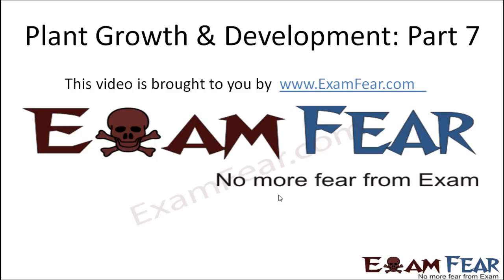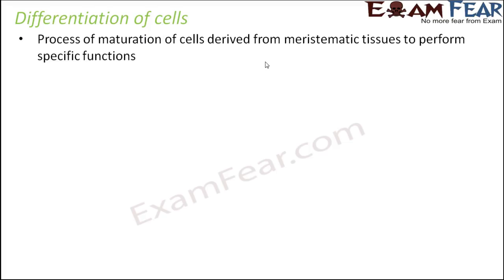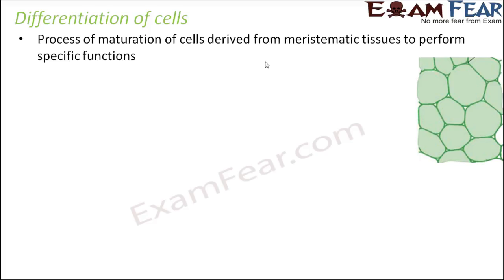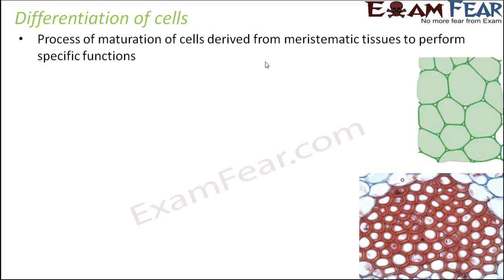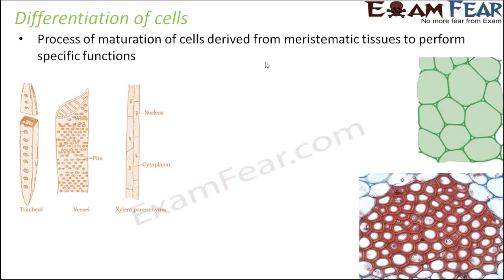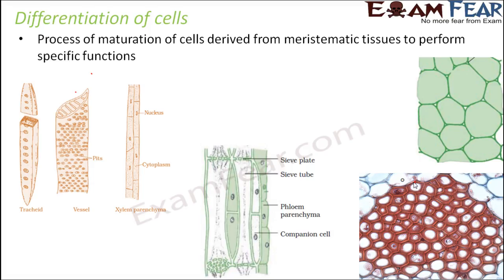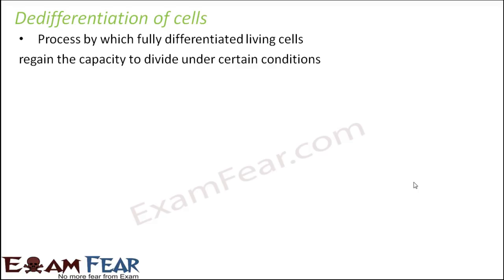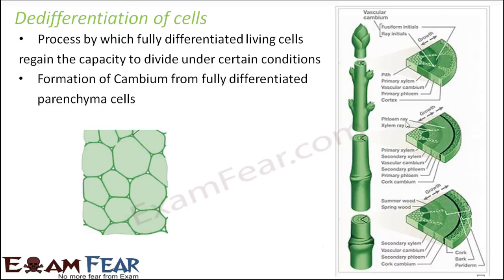Biology Plant Growth & Development part 7 (Differentation) CBSE class 11 XI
Biology Plant Growth & Development part 7 (Differentation, de-Differentation, re-Differentation) CBSE class 11 XI